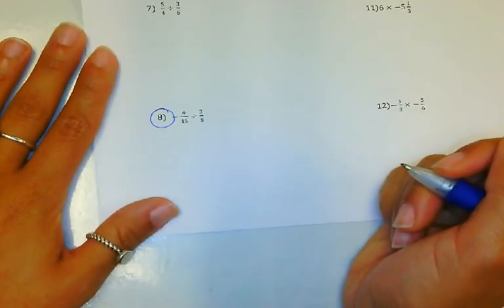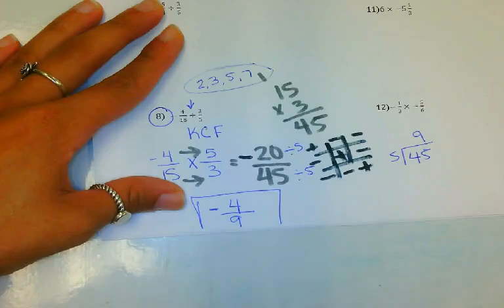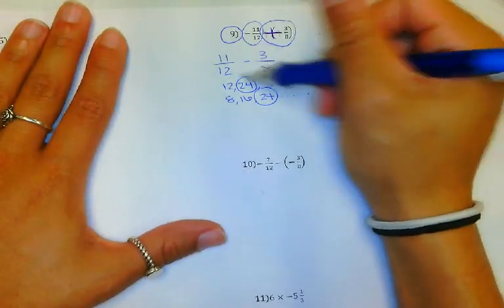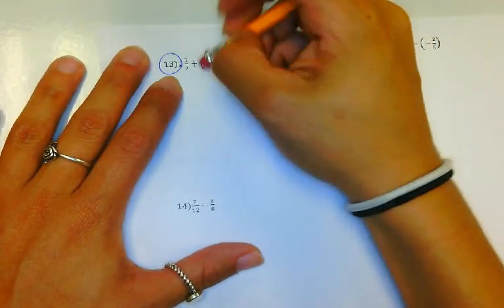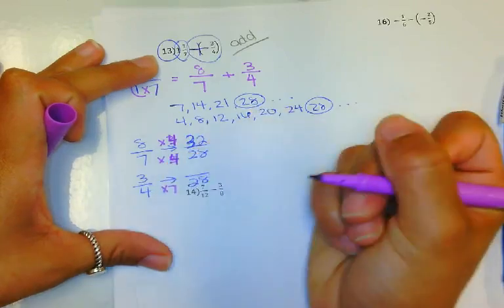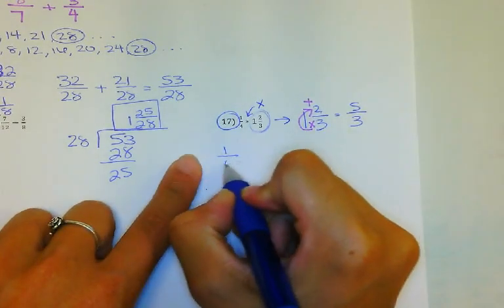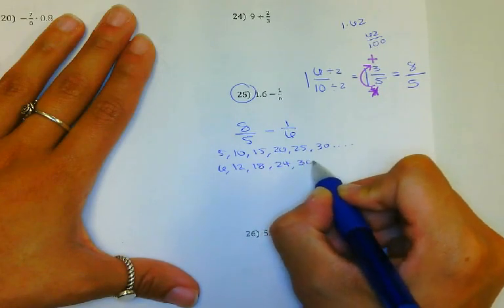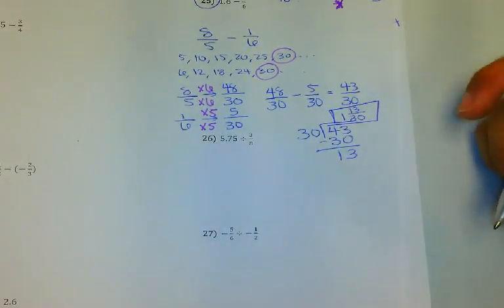Rational Number 2 Sm Group Reveiw